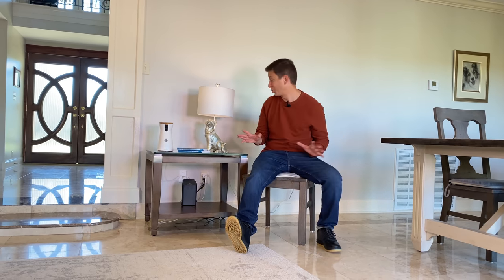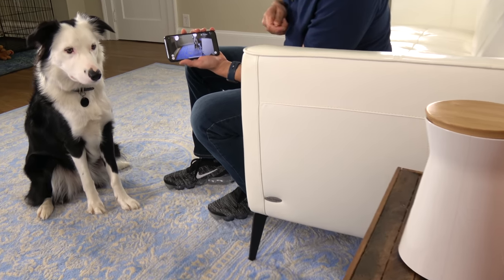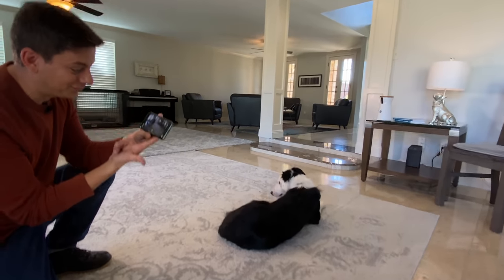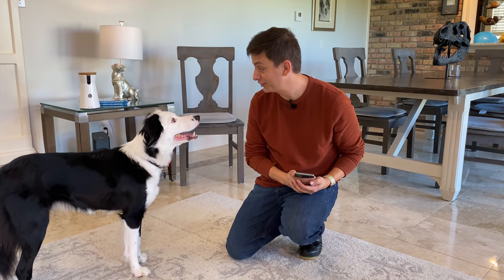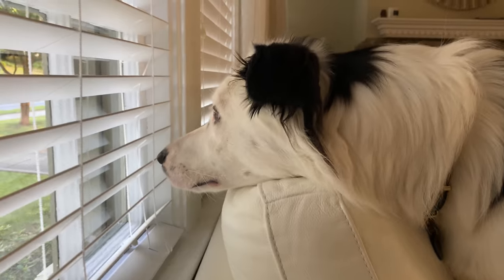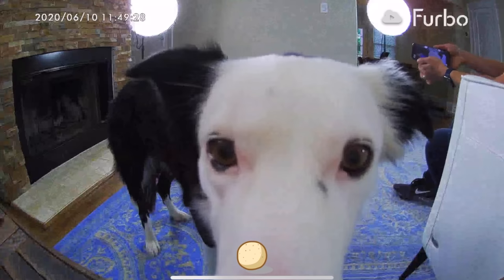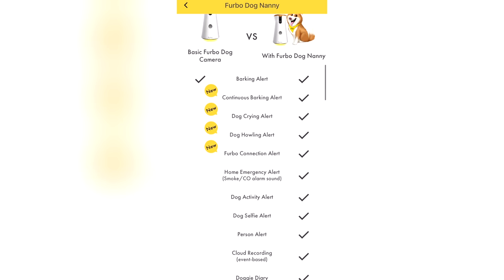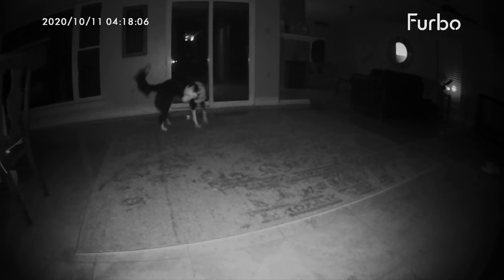Is the Furbo Dog Camera Really Worth it?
Is the Furbo dog camera worth buying? I’ll try to help you decide in this video! Furbo is having their BIGGEST SALE of the year right now!! to save 46% on Furbo Dog Camera!